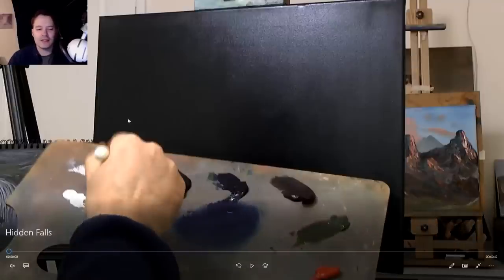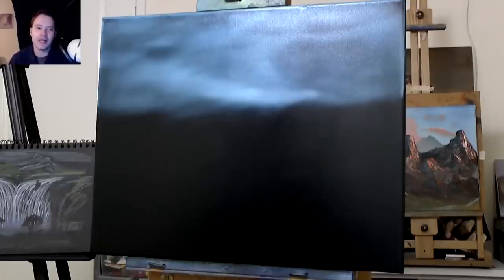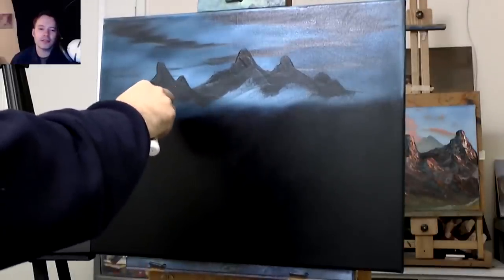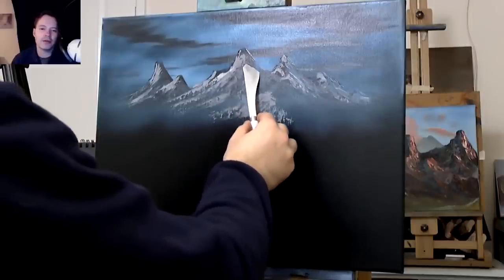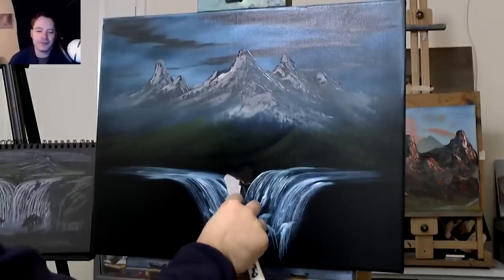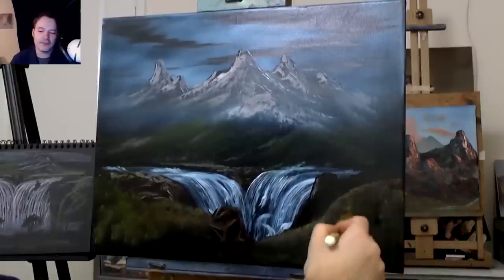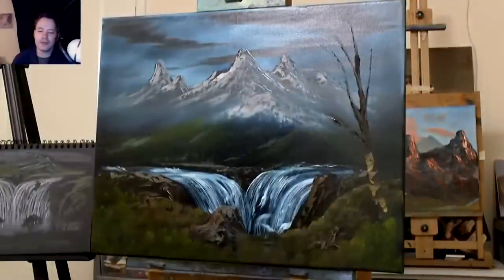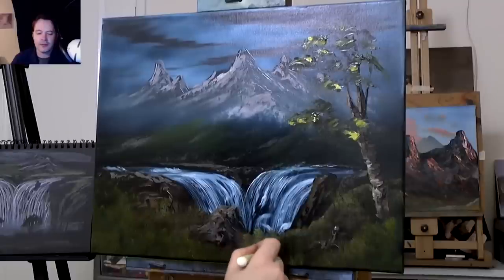Waterfall Leading to the Cave - Wet on Wet - Oil painting Full Tutorial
It is painting all in one go (alla prima) and mostly involves using a base coat of some sort. eg. liquid white